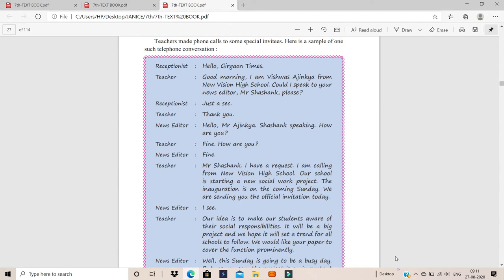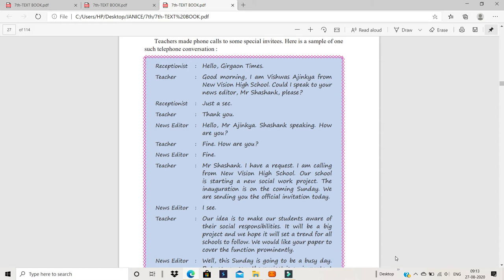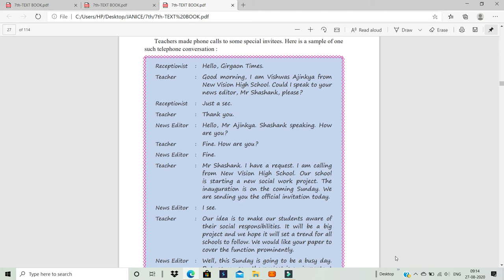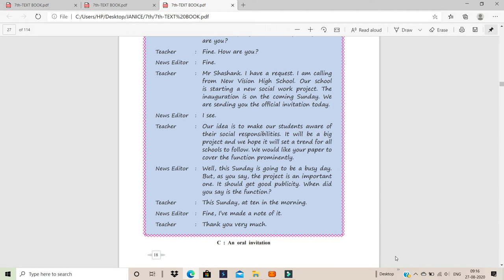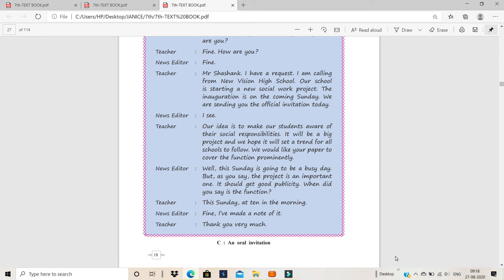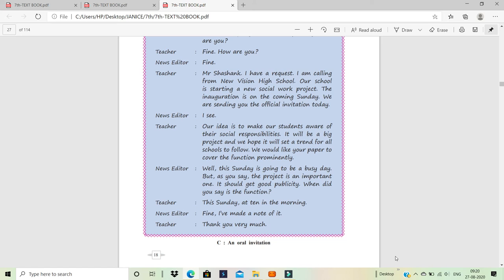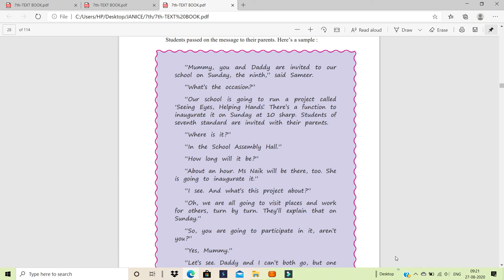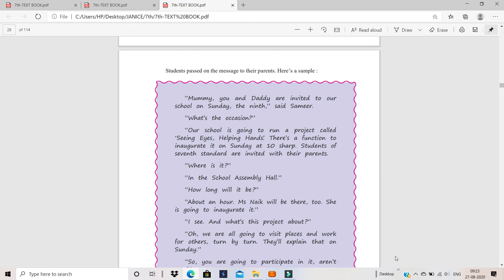std 7 balbharati le 1 5 pt 2